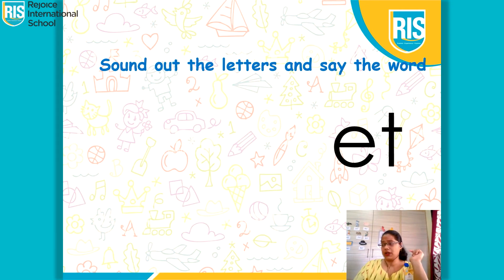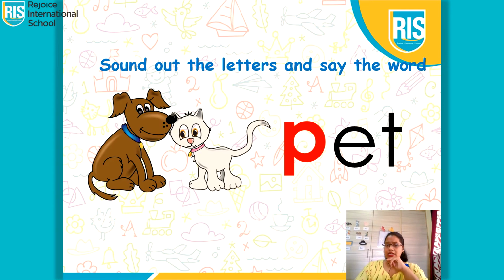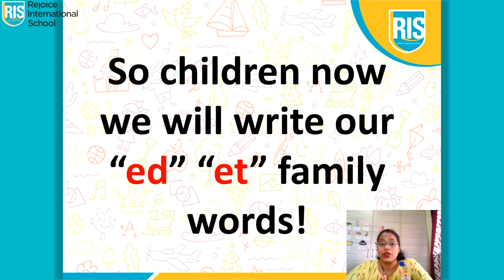Introduction of 'ED & ET' Jaibala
The video helps the learners form the CVC words from the Ad and the
AP word families. It takes them step by step through the sounds of the letters and helps
them join the phonemes to make different words from these families.